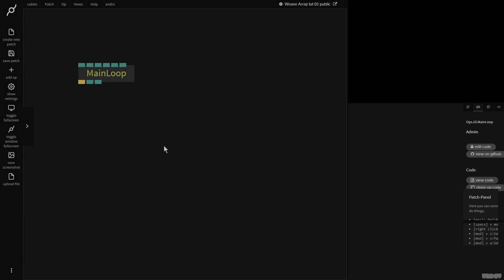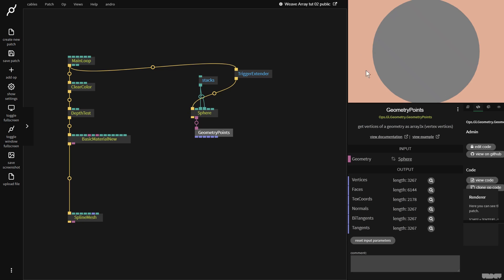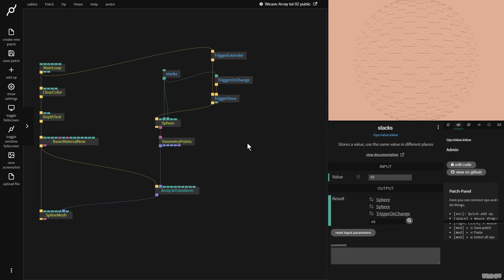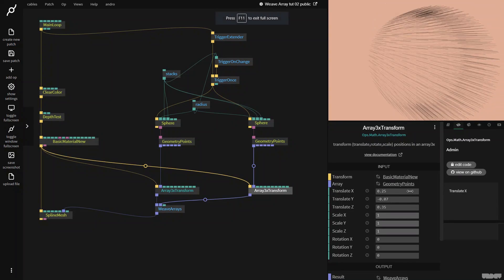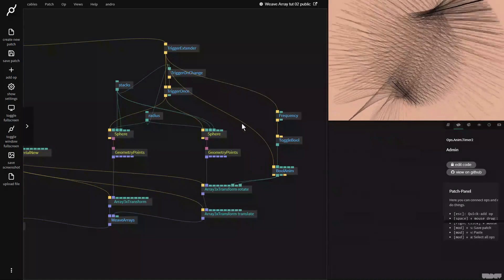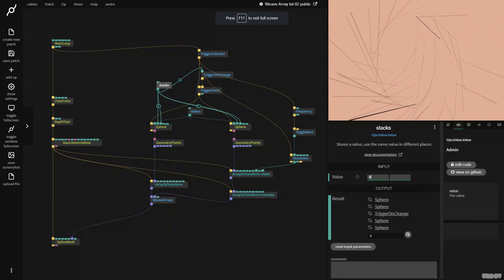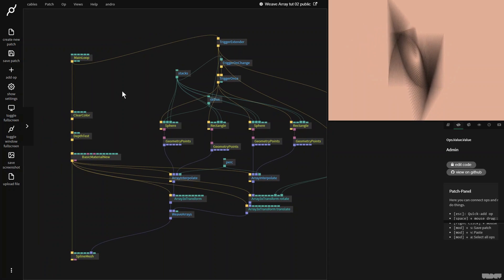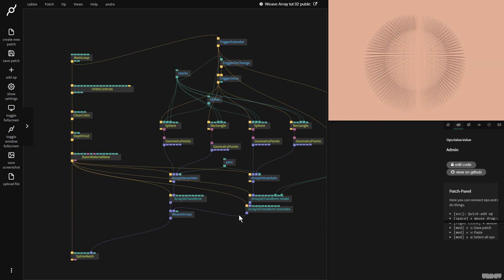WeaveArrays tutorial part 02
This second part of the Weave Arrays tutorial will show you how to combine 2 geometry arrays together to create more visual styles with lines inside of Cables.